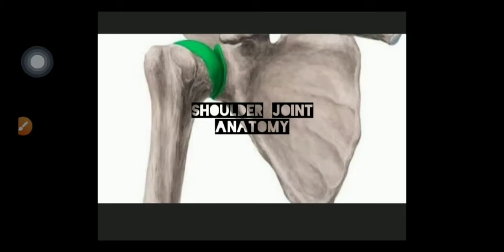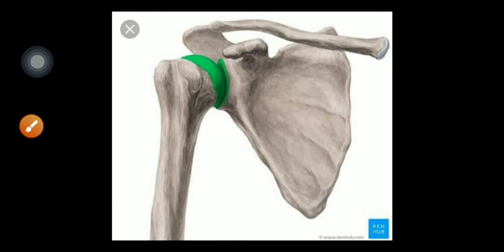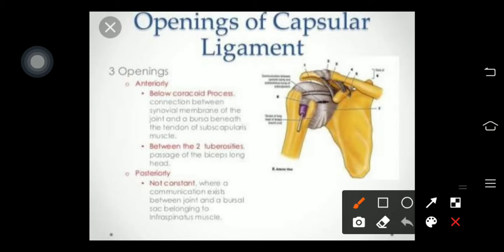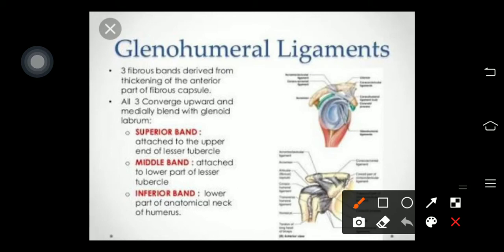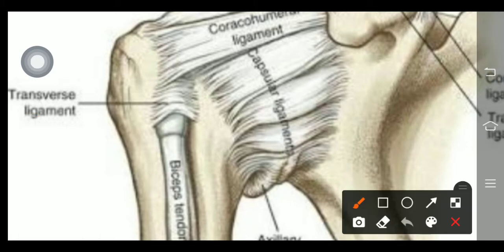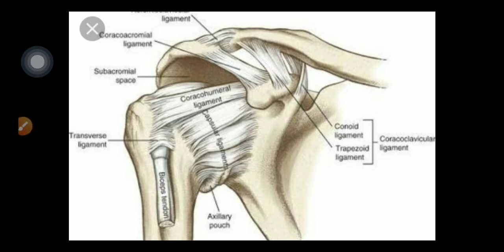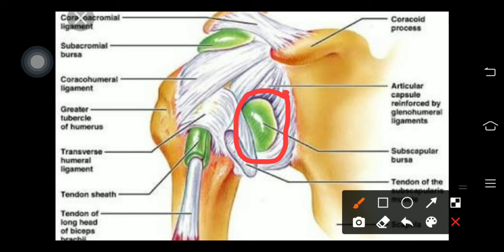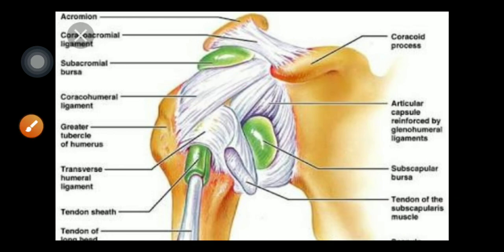Shoulder joint...made easy..